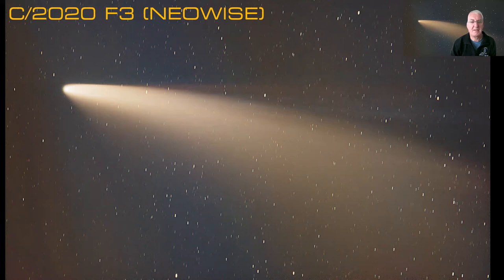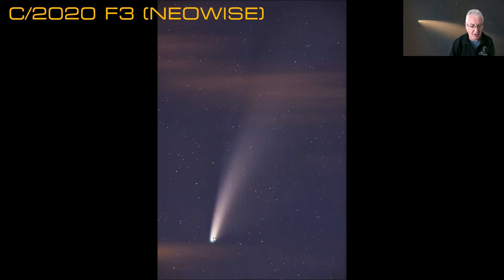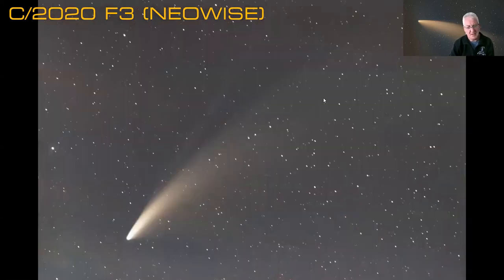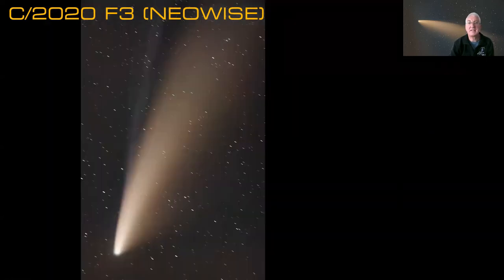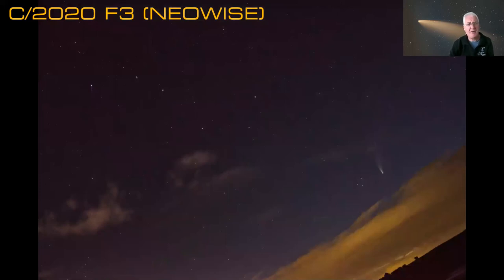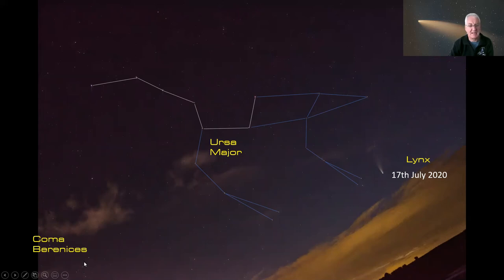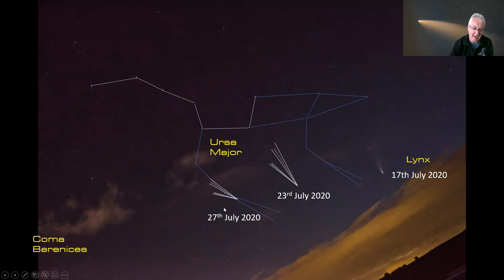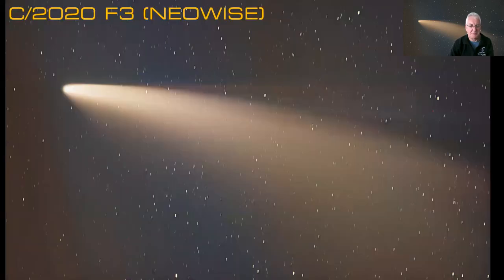How to Find Comet C/2020 F3 (NEOWISE) below The Plough.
If you haven't managed to capture Comet C/2020 F3 (NEOWISE) yet, where have you been?

It's big, It's bold, and easily visible to the naked eye.
So just get yourself out there and look up.
It's magnificent and it looks like it might be be starting to fade.
So you really do have to make the most of it while it lasts.

This update on the comet shows you my latest images taken on the evening of the 16th of July 2020.

It also shows you how to find the comet over the next couple of weeks as it moves below The Plough in Ursa Major, making it easy to find using this familiar pattern of stars.